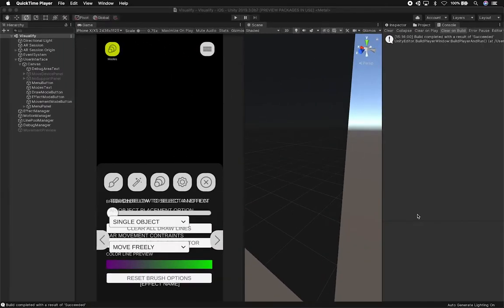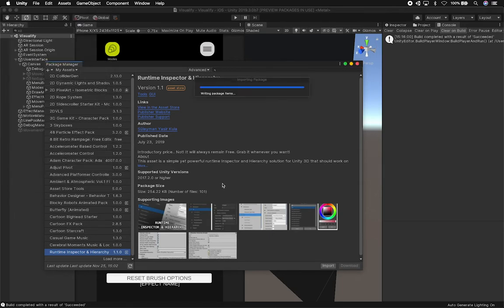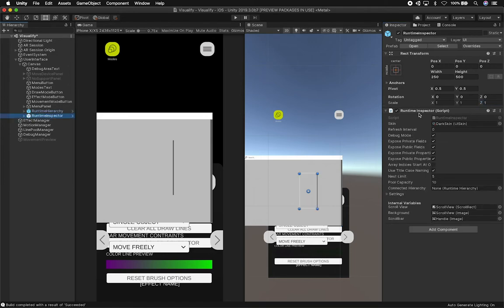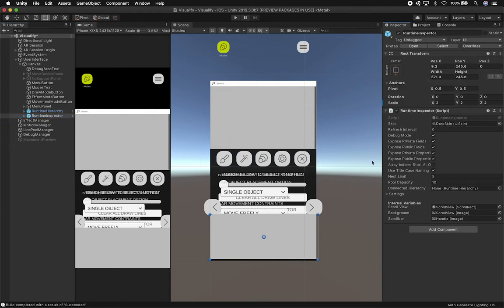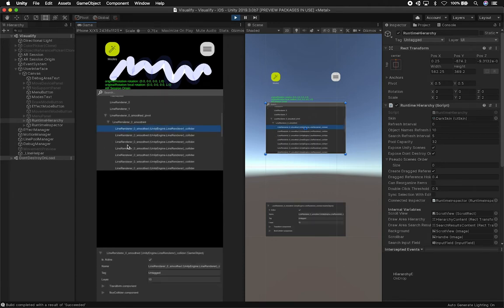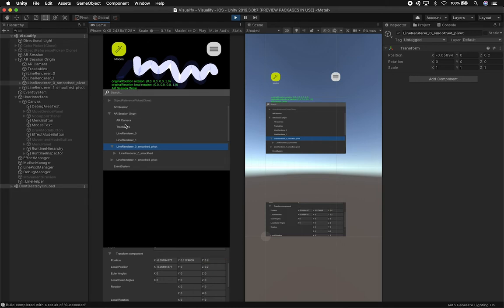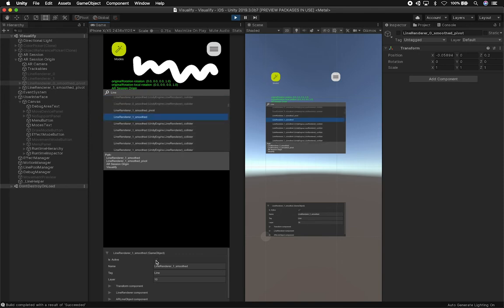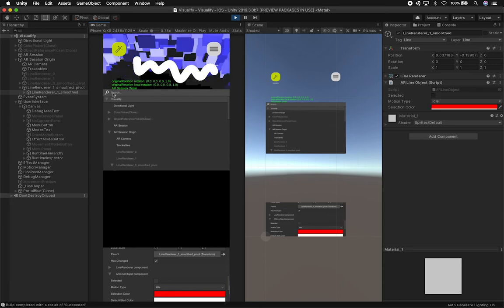Unity3d with AR Foundation - How To Debug AR Foundation With RunTime Hierarchy And Inspector?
Unity3d AR Remote Tool is not available for AR Foundation which makes it very difficult to debug AR Foundation applications and therefore development can be a bit slower. Today I show you a tool I found online called "Runtime Inspector & Hierarchy" which provides you with a hierarchy and inspector during runtime.

Having runtime hierarchy and inspector drastically improves the speed of development, mainly because we have more visibility about what is happening during runtime.